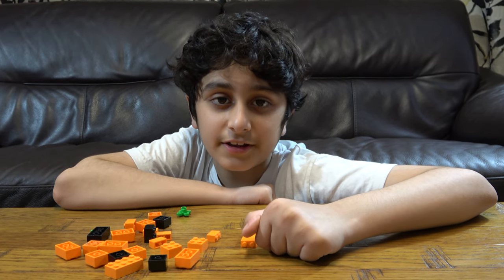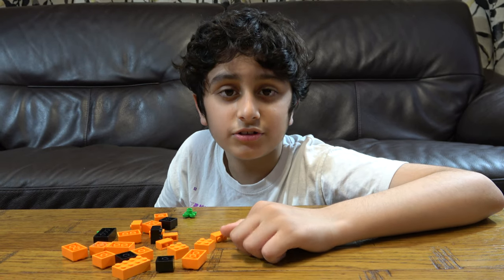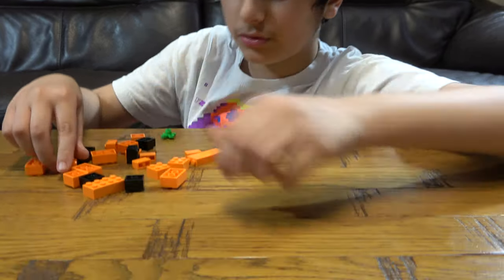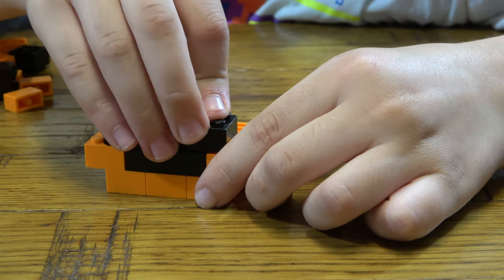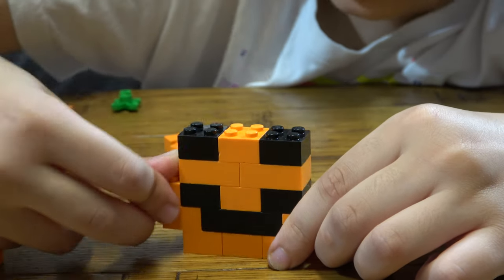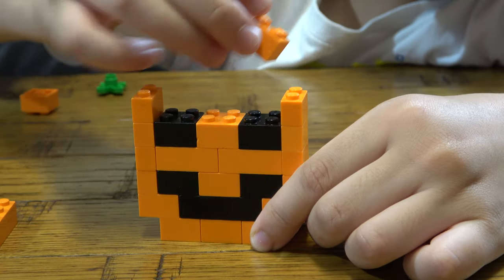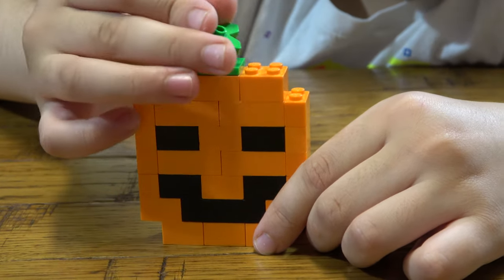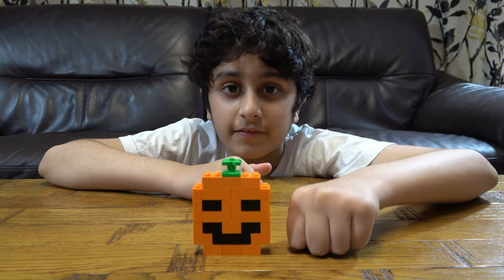Building a Mini Lego Scary Halloween Pumpkin in 4K